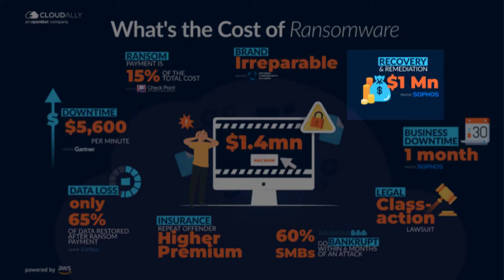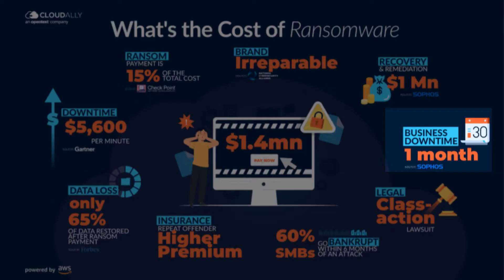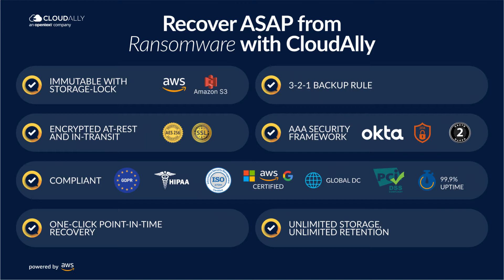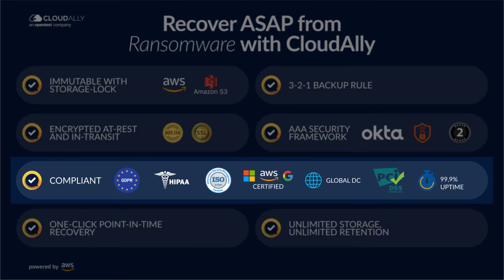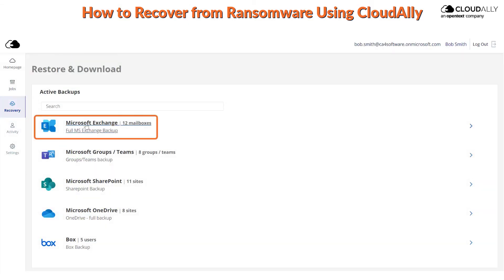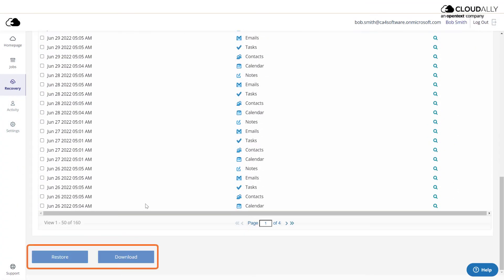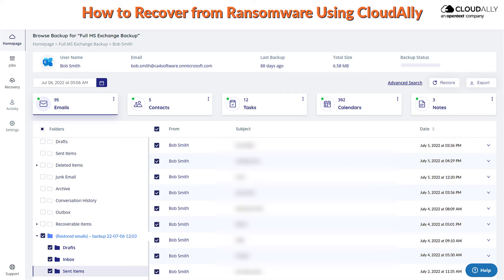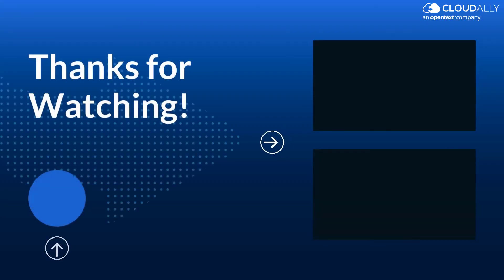How to Recover your Microsoft 365 Data from Ransomware?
Data recovery and remediation are the most expensive and damaging aspects of a ransomware attack - rack up to $1mn. See how you can quickly and seamlessly recover your Microsoft 365 data including MS Exchange, SharePoint, Teams, and OneDrive with CloudAlly Backup.

Secure your business-critical SaaS data with the pioneers of Cloud-to-cloud Backup. Start a FREE 14-day full-feature trial of CloudAlly SaaS Data Protection Platform NOW!